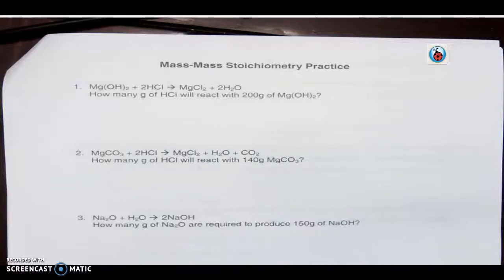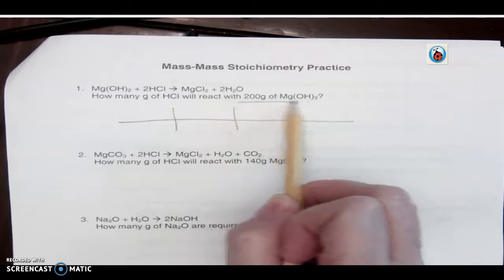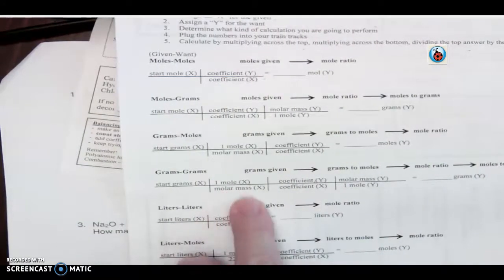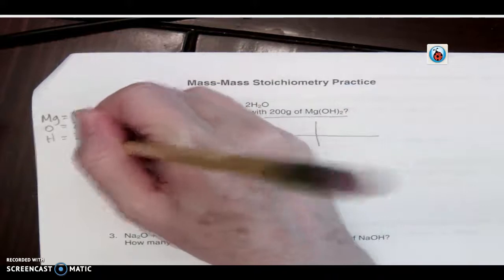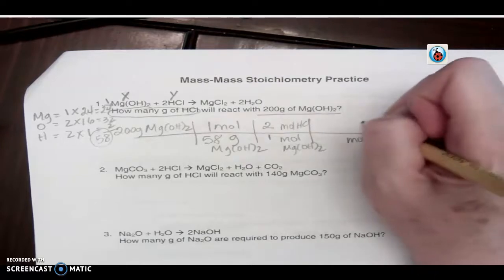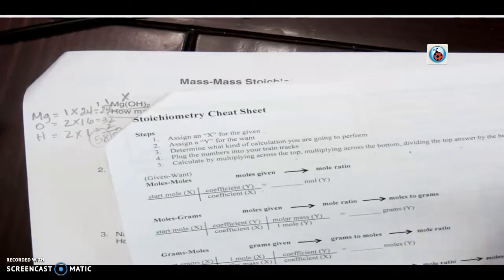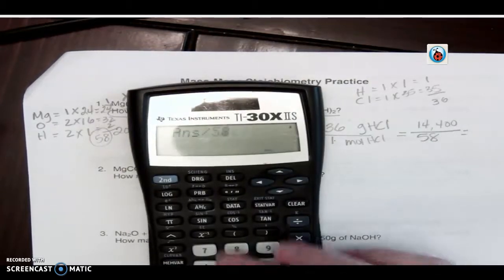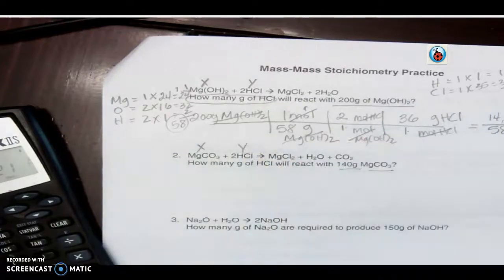Mass to Mass Video